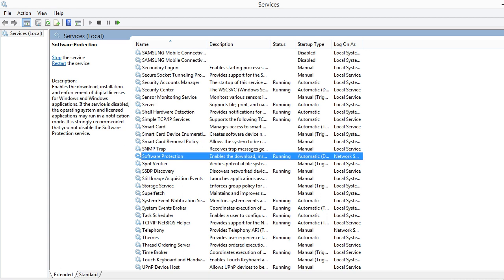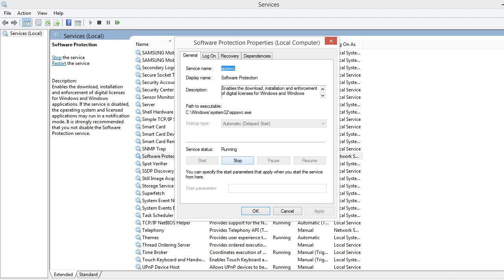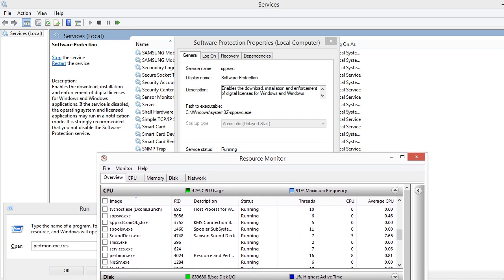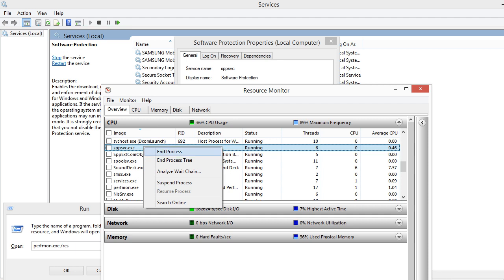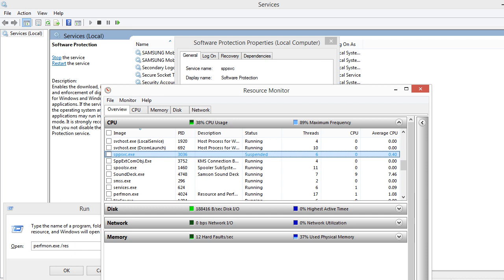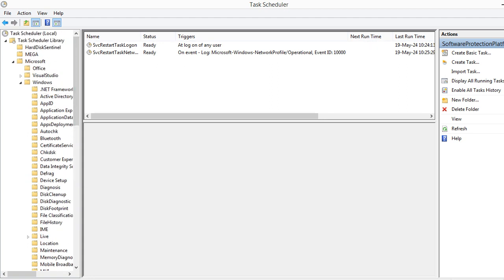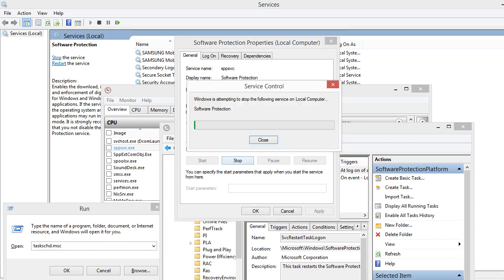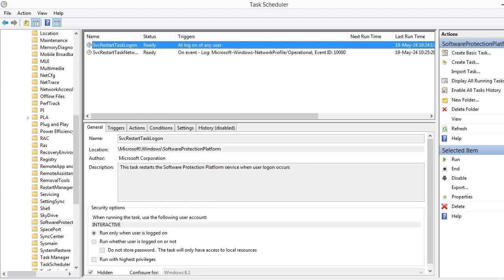How to DISABLE the ANNOYING Software Protection Service on Windows!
Software Protection Service is totally annoying background service that runs randomly and quite often eats up our CPU usage by huge amount.

THis video will show you how to tame and stop this annoying service